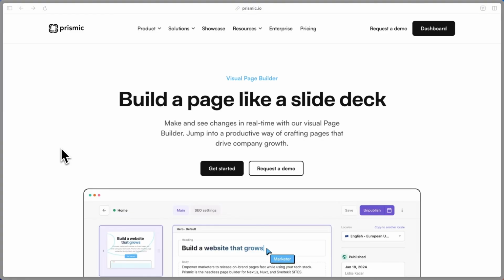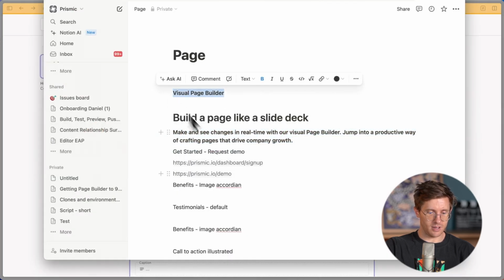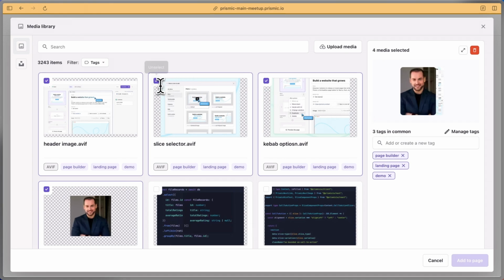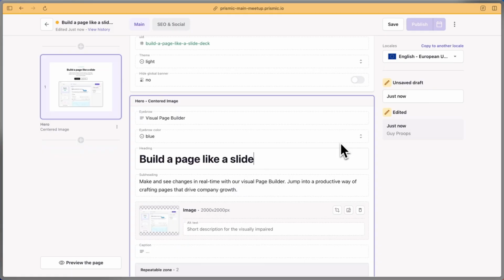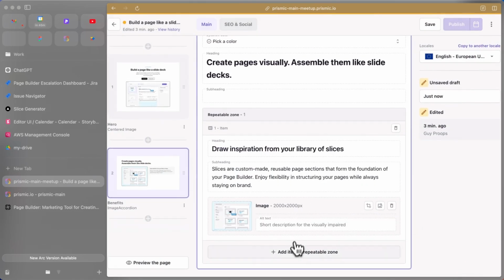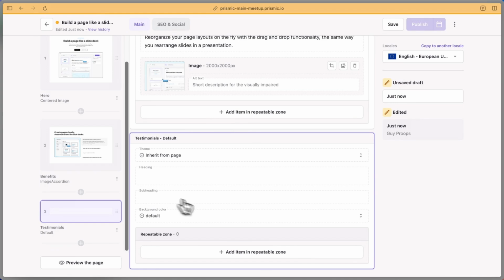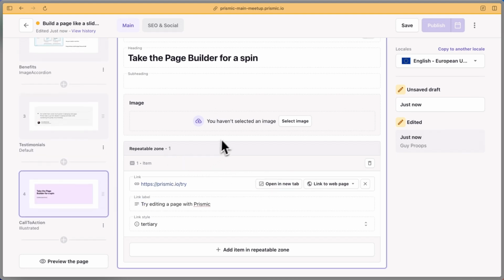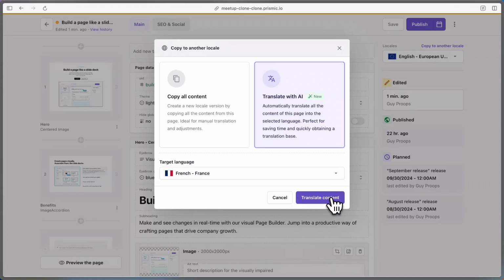All you need to know about Prismic's Page Builder - Prismic Chronicle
For this summer edition of the Prismic Chronicle, we're walking you through a comprehensive demo on the Page Builder we've been working on over the past year.

Including all the latest improvements :
- A shiny media library
- Live Preview

✨ To get a beta access to the Translate with AI feature, please fill out the form:

📍 Chapters
00:00 The Page Builder landing page
01:28 Building the Hero Section
03:05 Adding images / Media Library
05:48 Benefits section (Accordion)
08:10 Testimonial slice